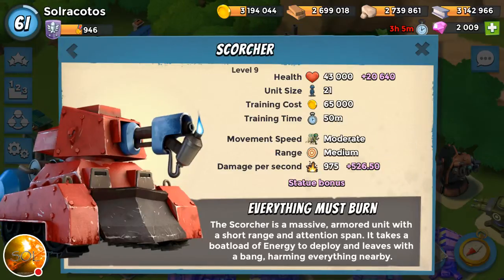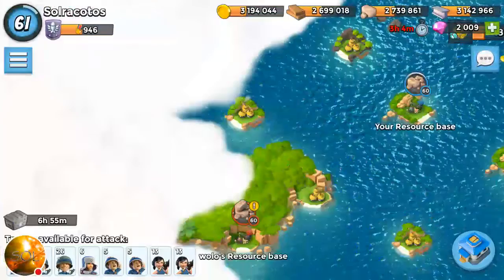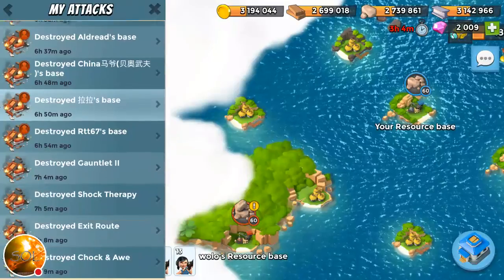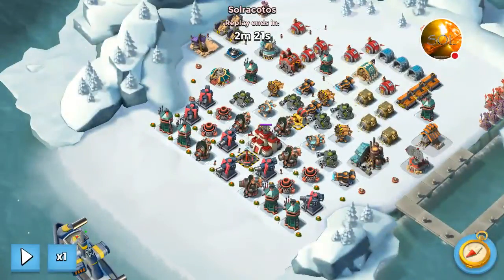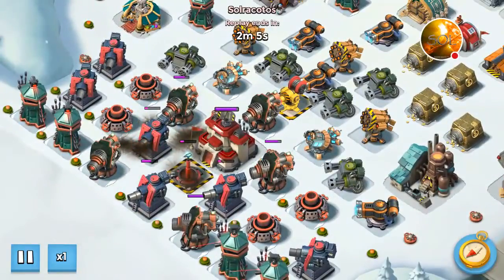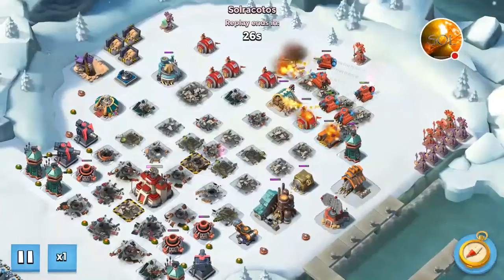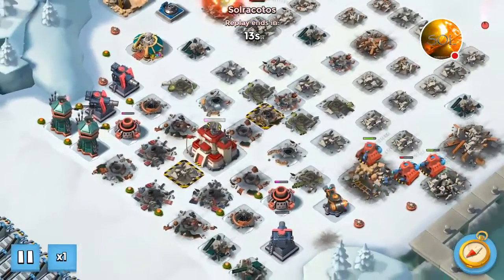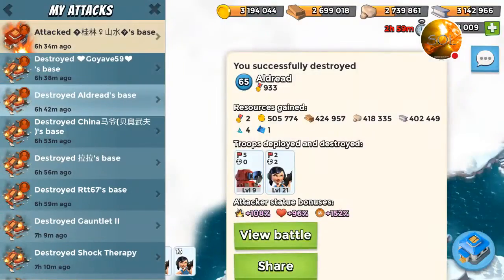Sol's not so quick guide 3: How to Scorchers and Grapplers?? | Boom Beach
This is a not so short video on tips, tricks and strategies for a successful Scorcher attack on Bases with Grapplers.